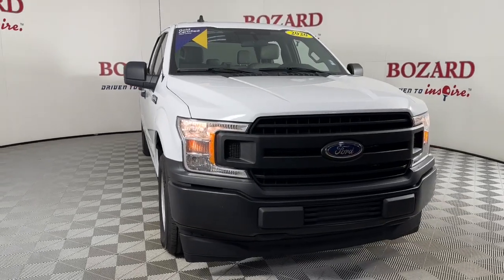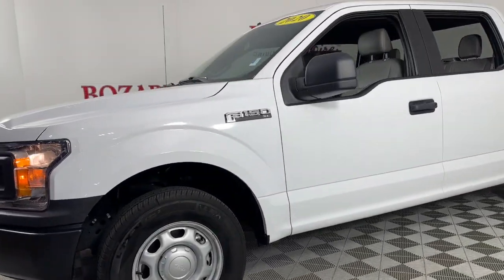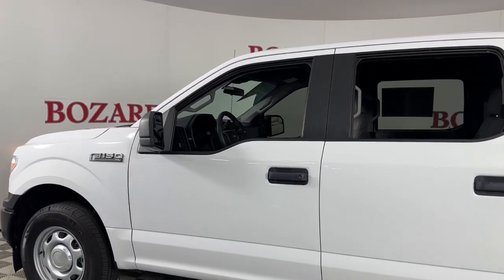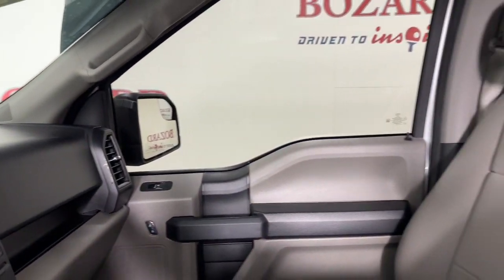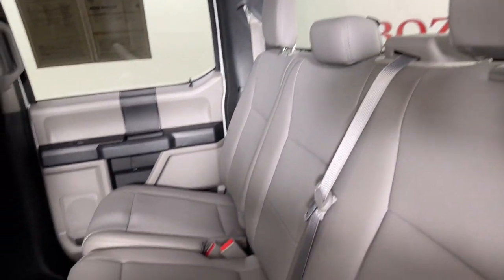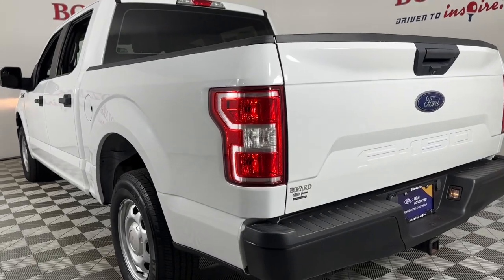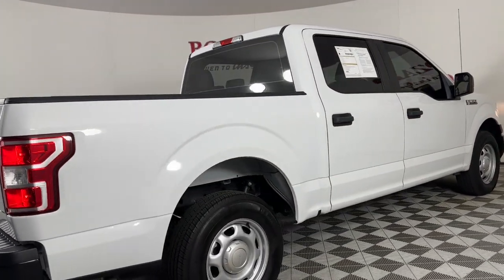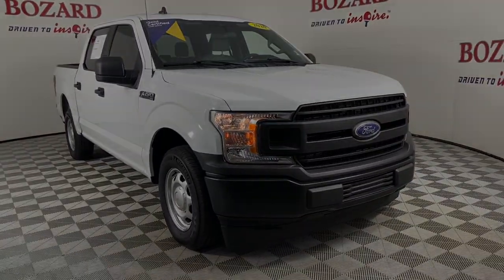2020 Ford F-150 Jacksonville, Daytona Beach, Orlando, St. Augustine, Near Me FL 230528BC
Oxford White Used 2020 Ford F-150 XL available in Jacksonville, Florida at Bozard Ford Lincoln. Servicing the Daytona Beach, Orlando, St. Augustine, Near Me, FL area.